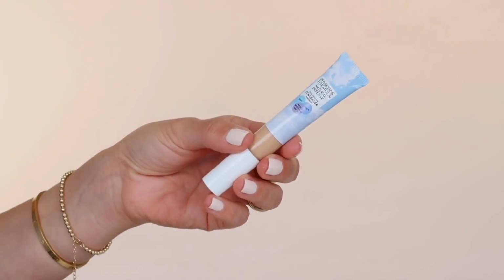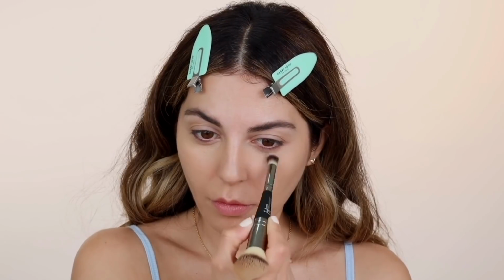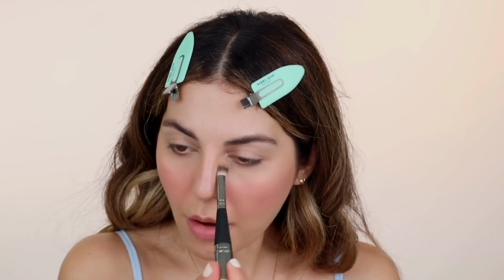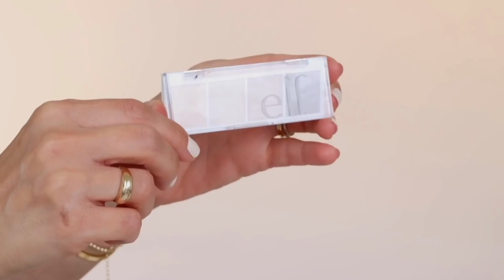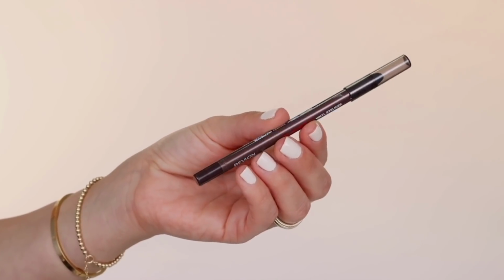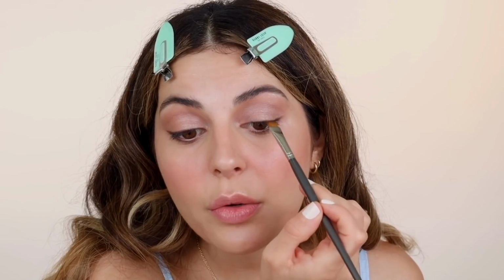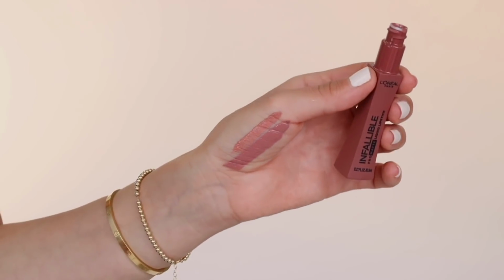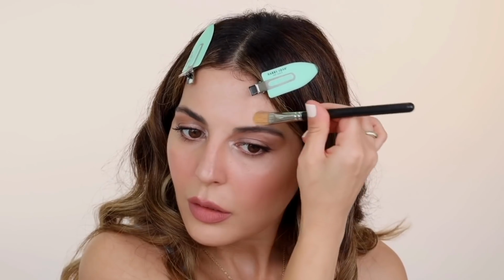Natural Drugstore Makeup Tutorial | Sona Gasparian 2020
I’m back with another drugstore makeup tutorial. I went for a natural everyday makeup look perfect for summer. This is the perfect look for your next zoom call! Hope you enjoy :)

I N S T A G R A M @simplysona

Thanks again for watching and I really hope you guys enjoyed this drugstore makeup tutorial. PS!